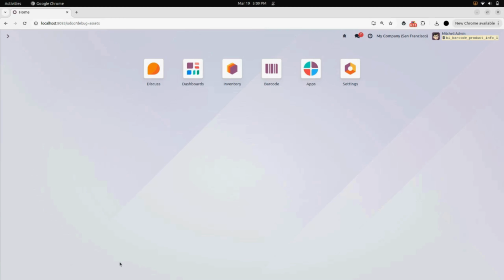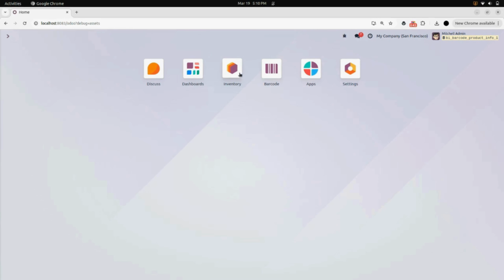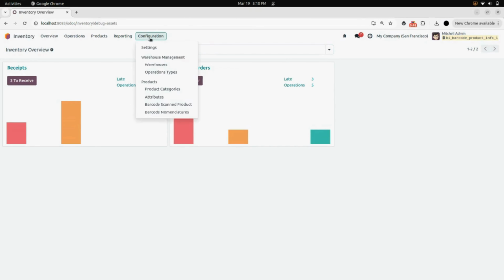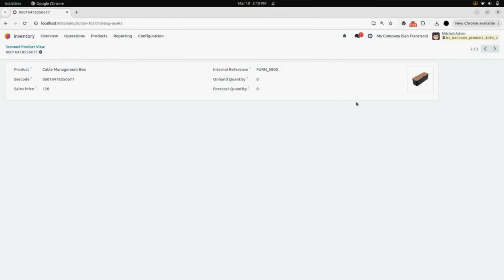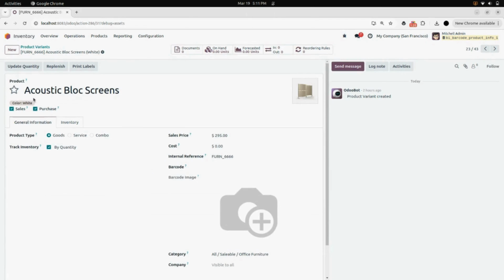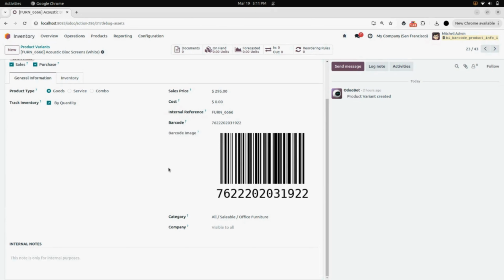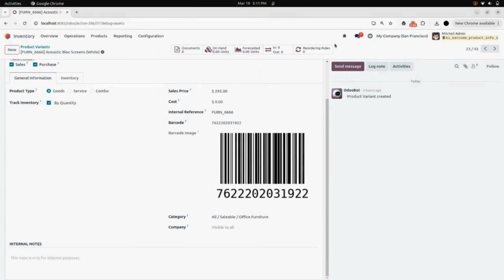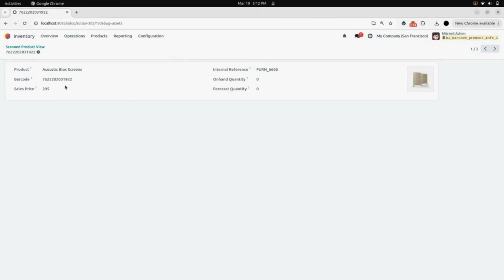How to Identify Quantity by Scan of Barcode in Odoo | Scan Product Barcode to Indentify Quantity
The Identify Quantity by Scan of Barcode Odoo app is designed to streamline inventory management by allowing users to scan product barcodes and instantly retrieve stock quantity details. Whether you're handling warehouse operations, sales orders, or stock adjustments, this app ensures real-time updates, reducing manual errors and improving efficiency. With seamless integration into Odoo’s inventory, sales, and purchase modules, businesses can enhance accuracy, save time, and maintain precise stock levels with just a barcode scan.

Managing inventory manually can be time-consuming and prone to errors. The Identify Quantity by Scan of Barcode app eliminates these challenges by leveraging barcode scanning technology to instantly fetch product details and stock availability.

Feature of This Odoo Apps :
- Barcode-Based Quantity Identification
- User-Friendly Interface

1. Product Variants Multiple Barcodes | Product Multi Barcode | Multi Barcode for Product Variant :-
2. Product Multiple Barcodes :-